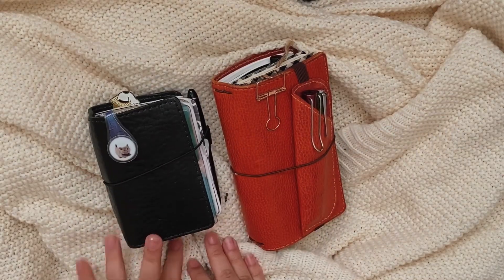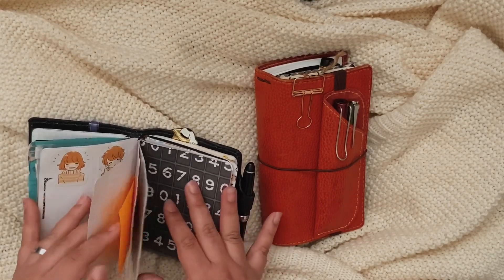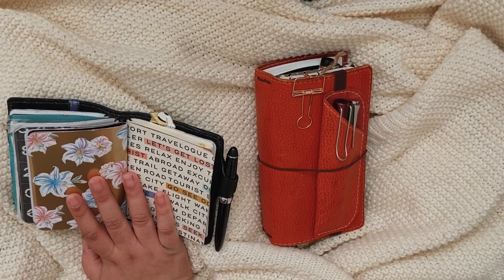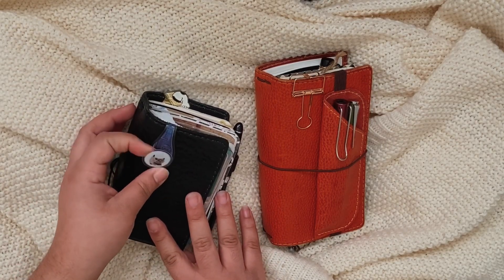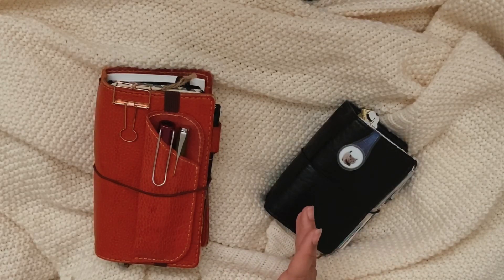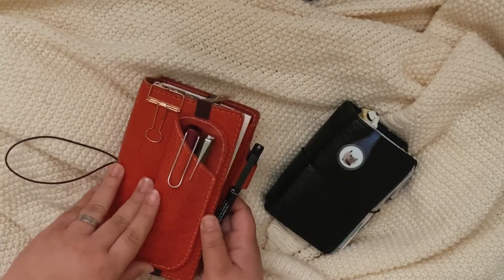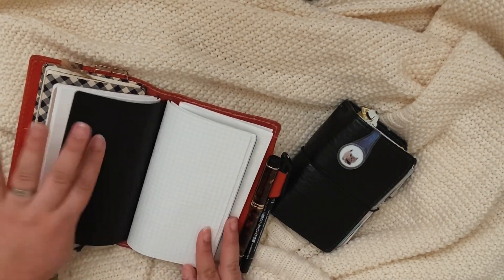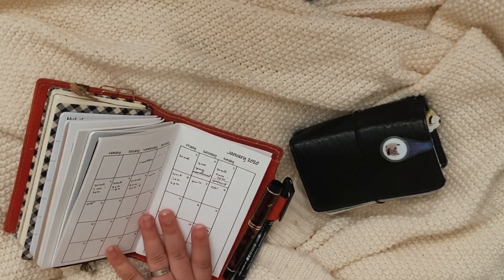2020 Personal planner & passport journal setup ✨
I am so happy to upload this video because I just wanted to show you guys my new personal travelers notebook/planner! This is my first Personal TN and I can’t wait to add more things to it. Mostly add some decor to my inserts on the outside and make it look more homey and vintage! When I get it all done and add everything I will do am update video 💕✨

Thanks for sticking around, so much love, Karen!

LET'S TALK IN THE COMMENT SECTION, YES?

recorded on iPhone 7 plus

outro imag from vecteezy